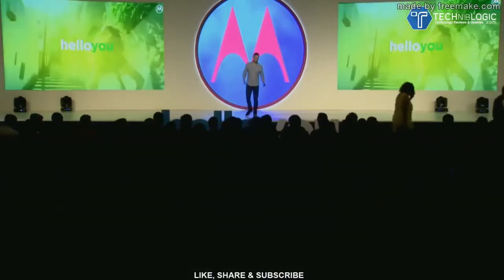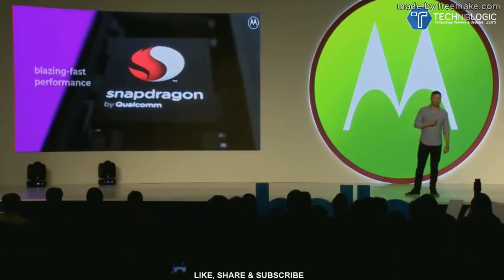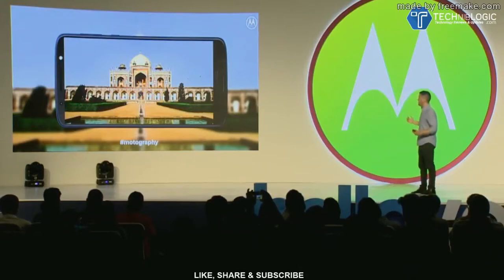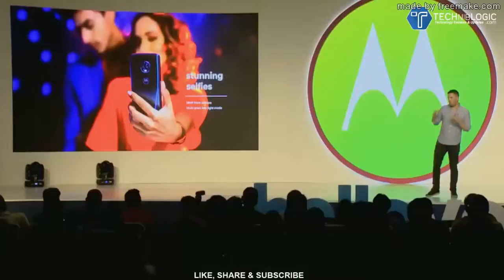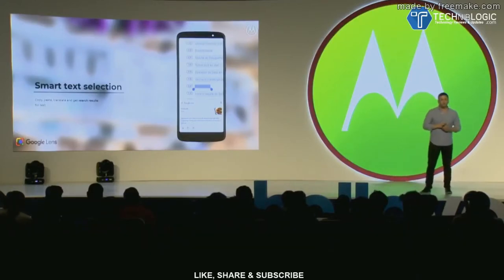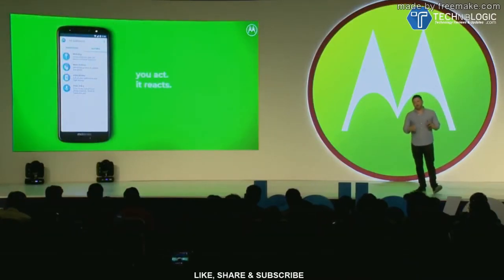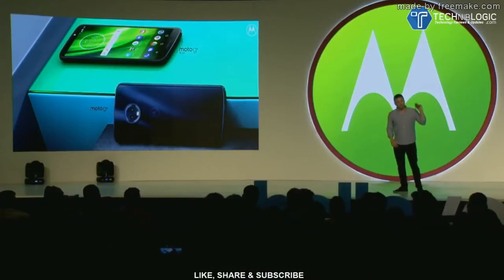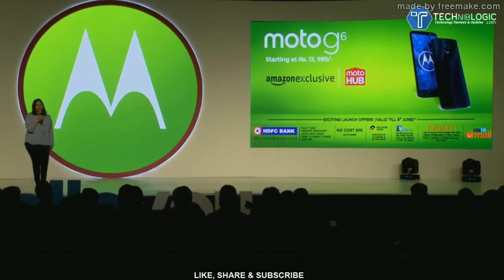Moto G6,Moto G6 Play Launch and Hands-On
Motorola Launched their latest midranged today in India the Moto G6 and the G6 Play.
Both phones have a curved glass back with 12MP+5MP Dual Rear Camera and a 16MP front camera.
Both phones run Android 8.0 Oreo out of the box. The G6 has a 3000 mAh battery powering it and also 5.7 inch display with an 18:9 Aspect Ratio. Security comes along with the Fingerprint sensor on the front and a new face unlock feature.The phone runs on a Snapdragon 450.

The G6 play on the other hand sports a 5.9 inch Display with a whopping 4000 mAh battery and single 13MP rear camera and 8MP front camera.
It houses a fingerprint sensor on the back with the same Snapdragon 450 powering the phone.

The G6 play is available on Flipkart from 5th June at 11,999 INR:

-Techtitude